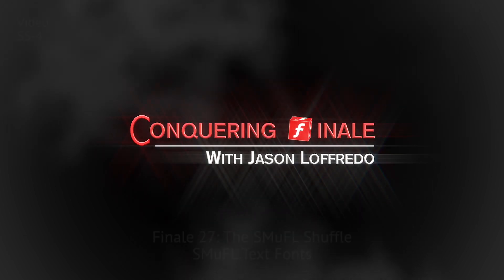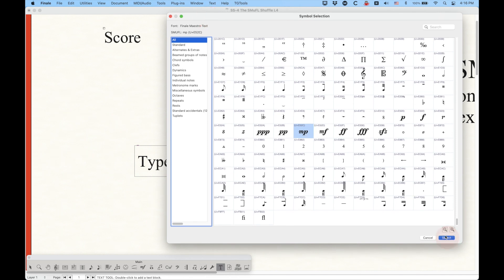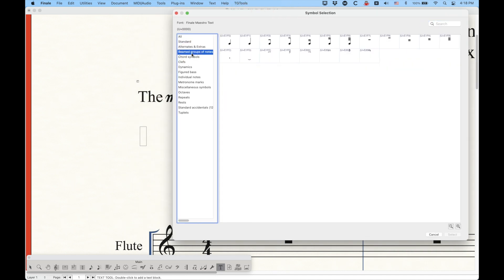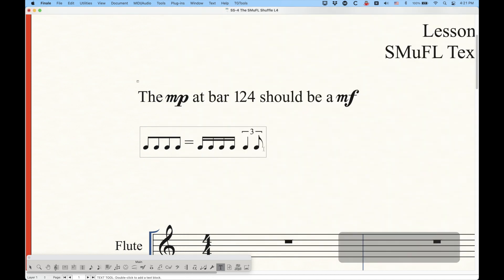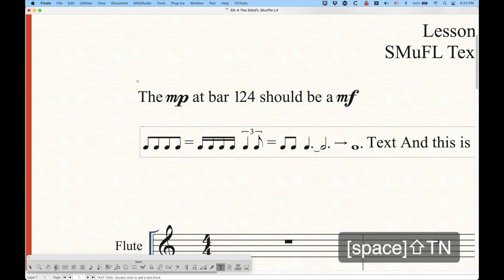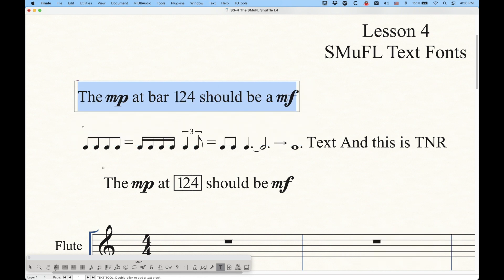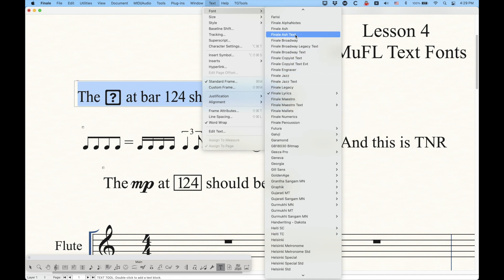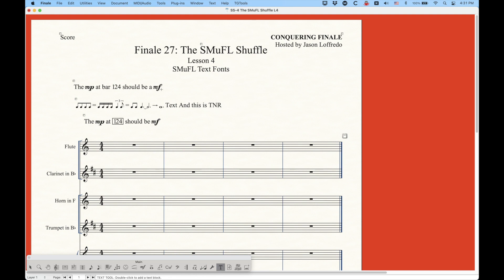SS-4 SMuFL Text Fonts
Finale 27 ships with new text fonts which also use the SMuFL format and contain some useful music characters that can be used in line with any text you create in Finale. The Finale Maestro Text font, which is actually a clone of Times New Roman, is particularly useful for this. I’ll show you how to create dynamics in line with text, all kinds of tempo equations, and how to put boxes around text using nothing more than just the Finale Maestro Text font. In addition, I’ll summarize what the other included text fonts are, and what they do or do not include.
Finale V27.0

0:00 Introduction
0:24 SMuFL Finale Maestro Text Font
12:36 Other SMuFL Text Fonts